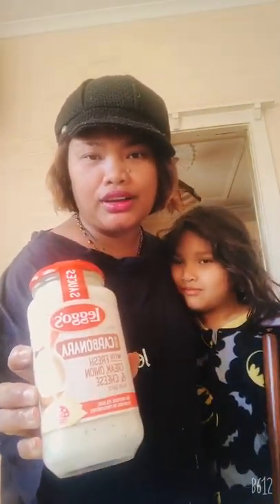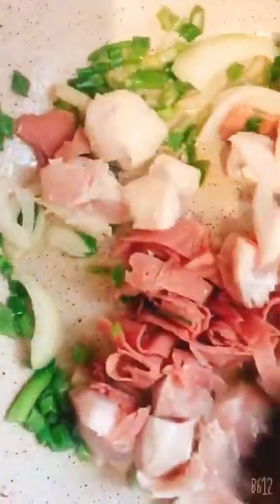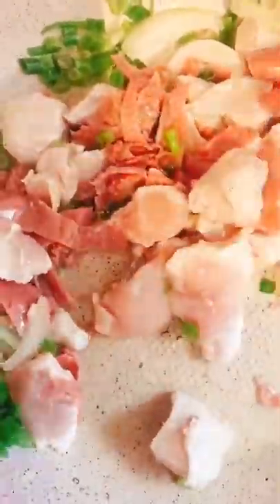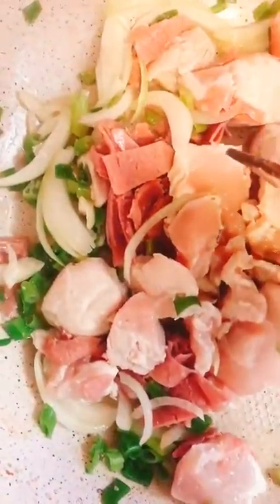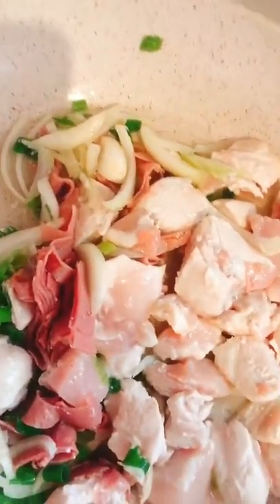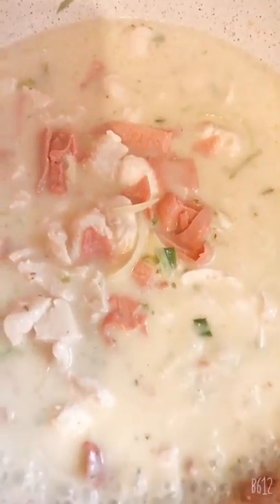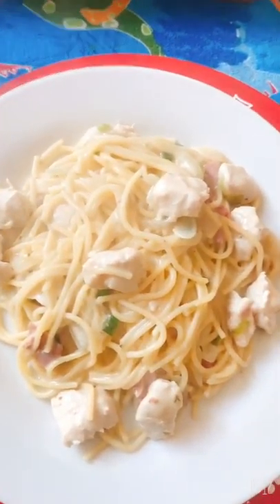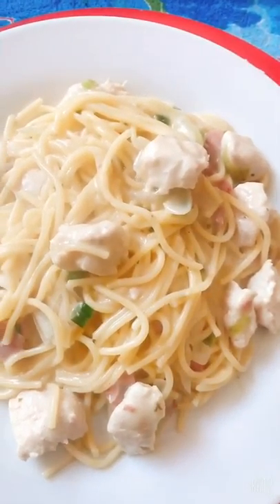We cooking carbonara with chicken good for lunch and dinner yummm